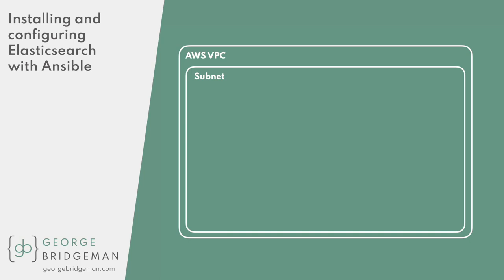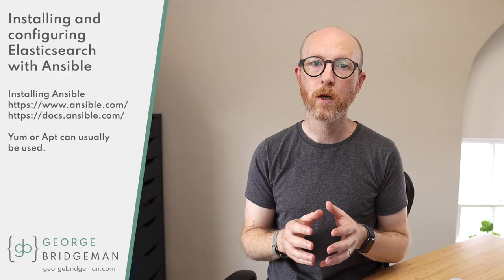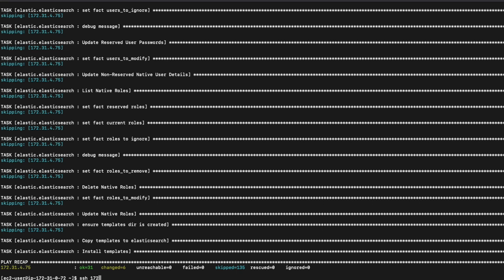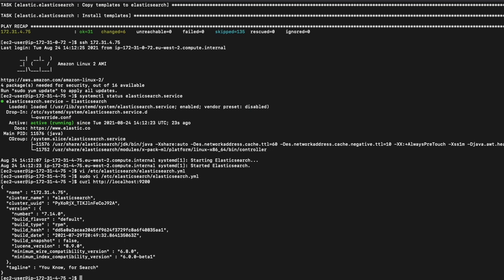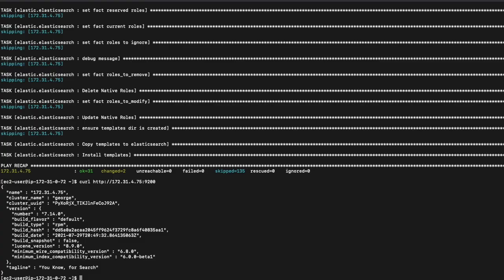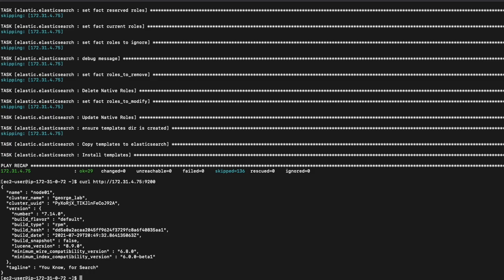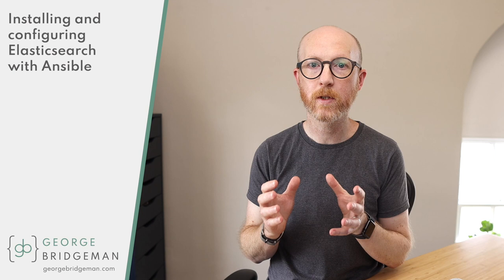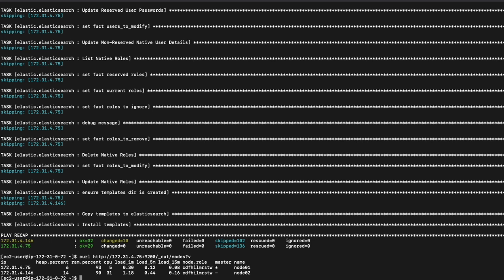Installing and configuring Elasticsearch using Ansible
Elasticsearch can be installed and configured very easily using Ansible!

I demonstrate how to do this by creating a single node cluster, changing the configuration, and extending it to a two node cluster. All the installation and configuration is taken care of by Elastic's Elasticsearch Ansible role.

A little Ansible knowledge is assumed, but there isn't anything advanced in this video. If you've never used Ansible before, this could be a great opportunity to have a go with it!